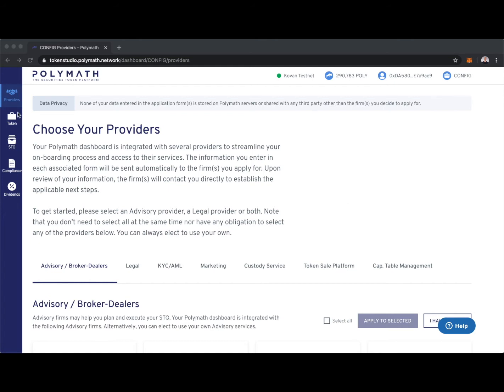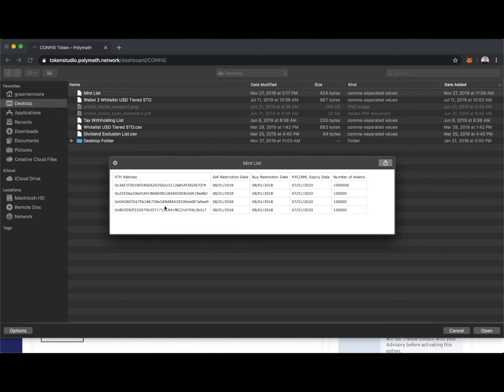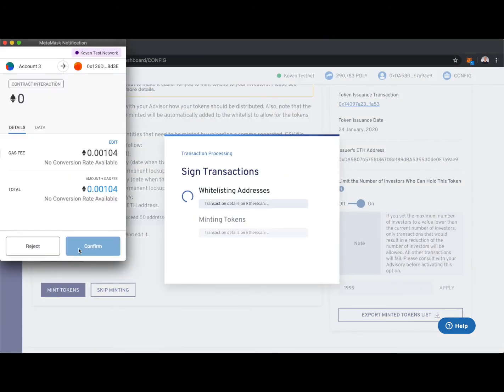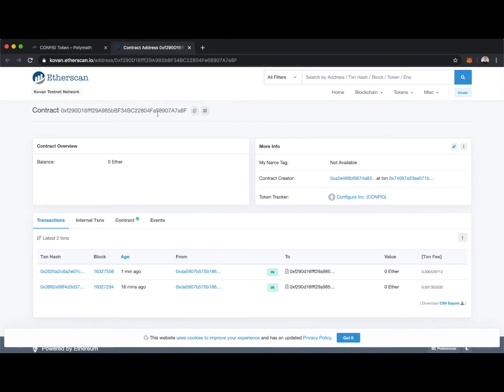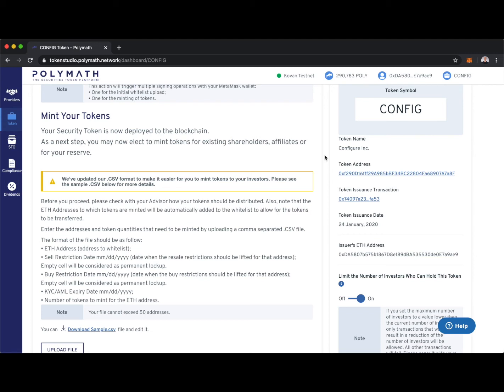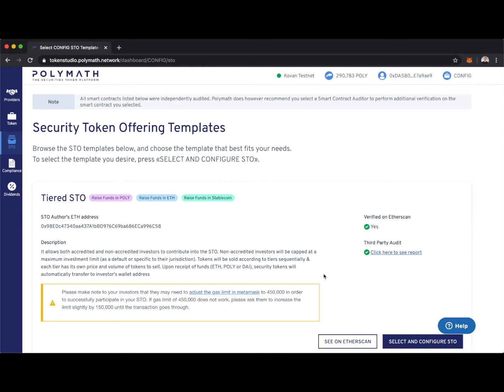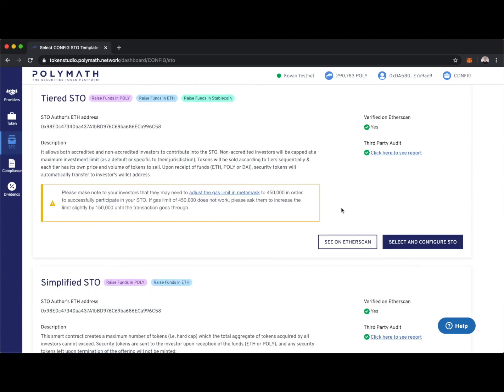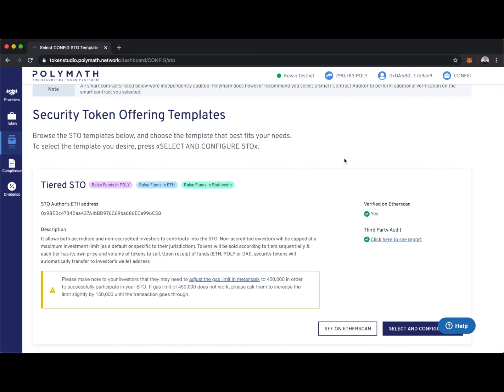Demo - Fundraise and Distribute Tokens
Learn about different methods of Fundraising and how to Distribute Tokens using the Polymath Token Studio